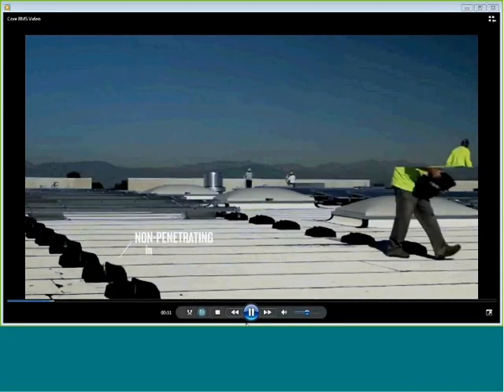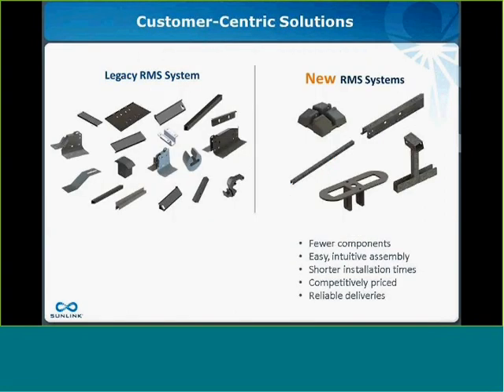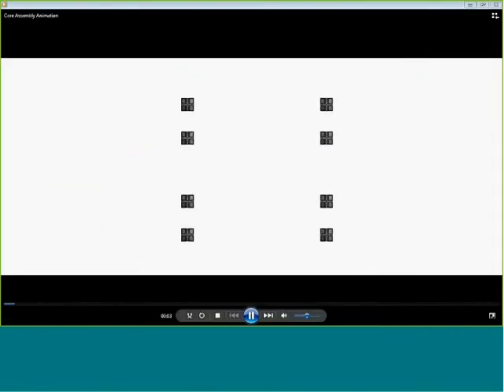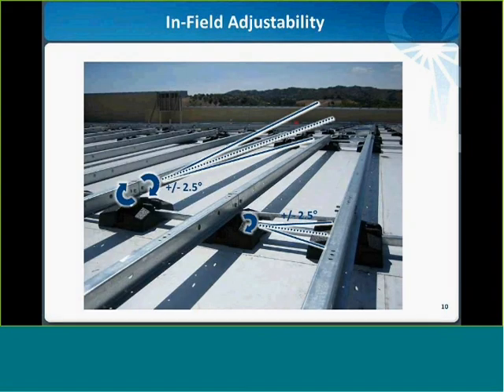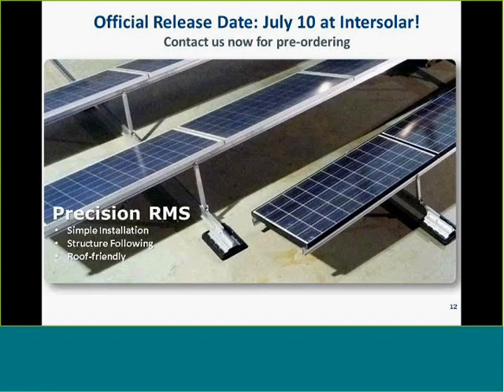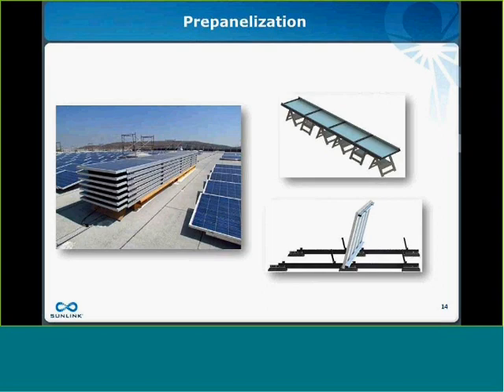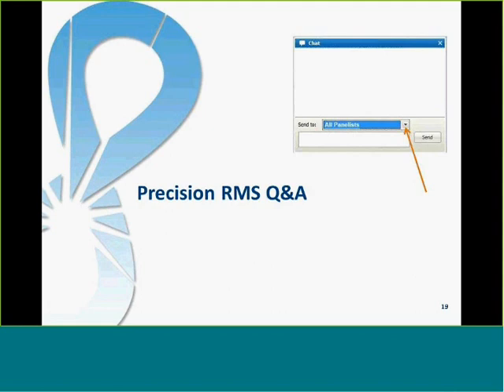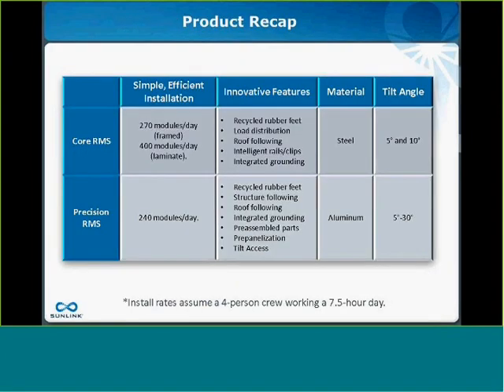Webinar - The Latest Innovation in Roof Mount Systems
Give us 30 minutes and let us introduce you to the next generation of SunLink's RMS product line. The webinar will include a virtual product demo of Core RMS and a sneak peak of Precision RMS before it was officially unveiled at Intersolar North America in July 2012.

Core RMS
See how, with only 6 components, a four-person crew can install an average of 270 modules in a 7.5-hour day. We'll also demonstrate how pairing Core RMS' installation simplicity with SunLink's renowned system quality will boost both installers' bottom lines and building owners' ROI.

Precision RMS
Precision RMS makes solar viable for a wider range of commercial rooftops. Get the first look at design innovations that enable installation on rooftops with limited deck capacity and advanced features that allow for faster installation. Plus, learn how Precision RMS offers all of the roof friendly and O&M features for which SunLink is best known -- including prepanelization and Tilt Access.